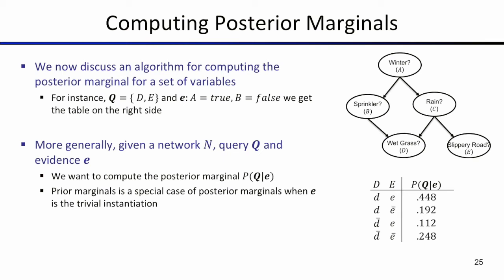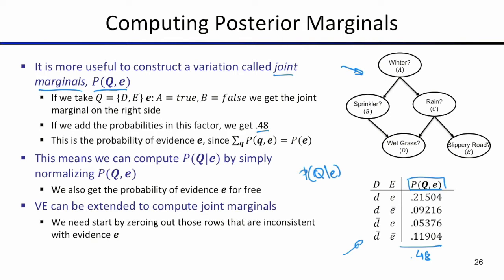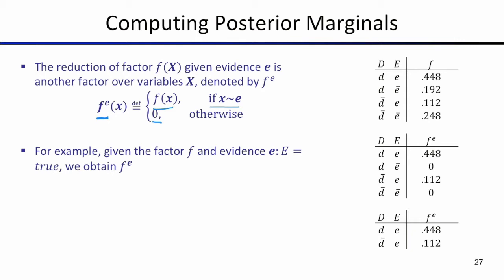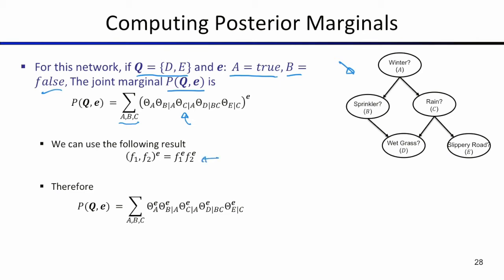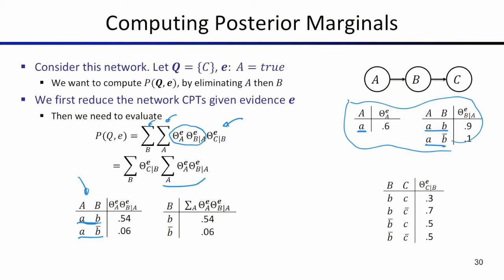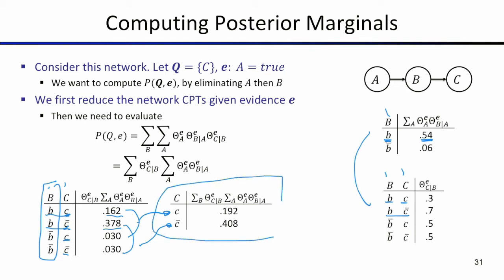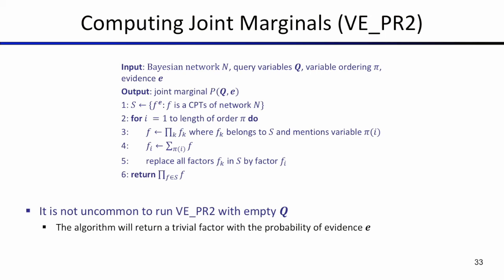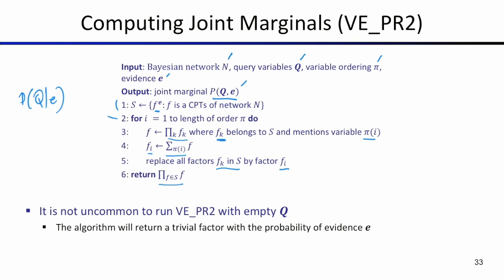COMP9418 - Week 3 - Lecture 7.4 - Variable Elimination